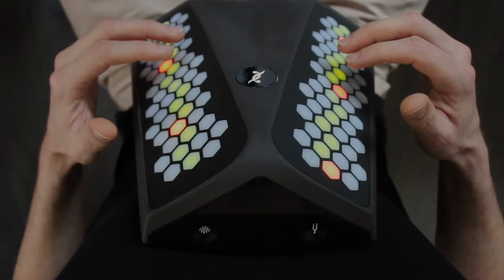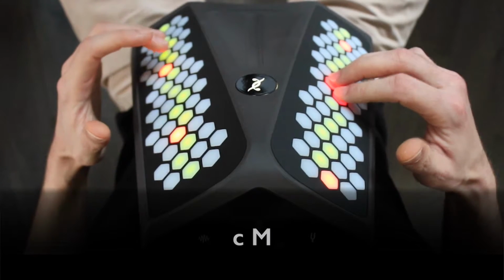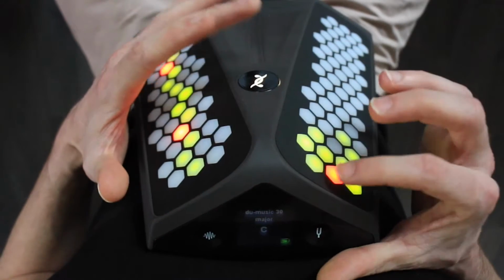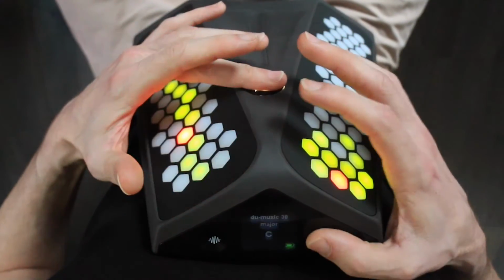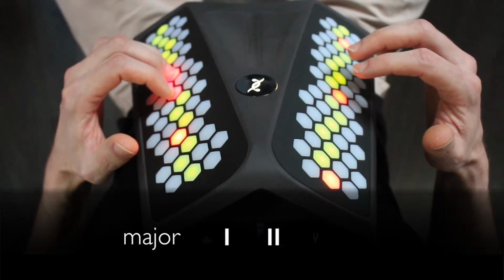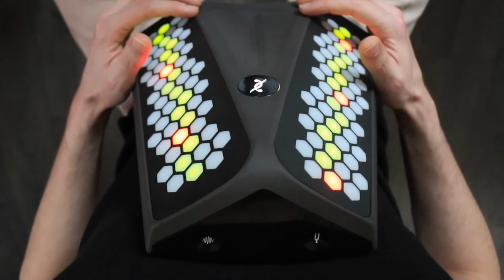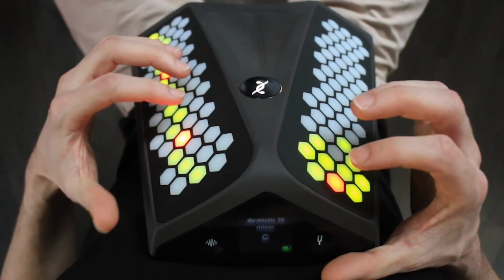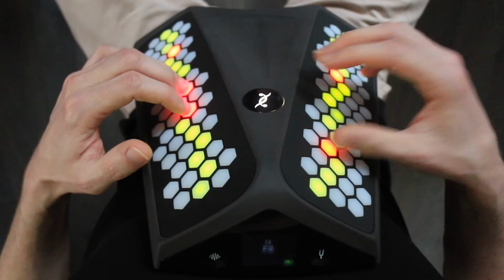The harmony - dualo du-touch tutorial (en)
All you have to know to play chords harmoniously.

Through this tutorial you will understand the basics of harmony and know how chords are composed.